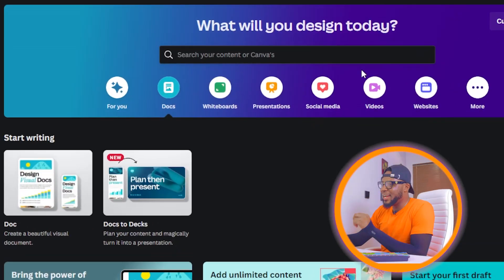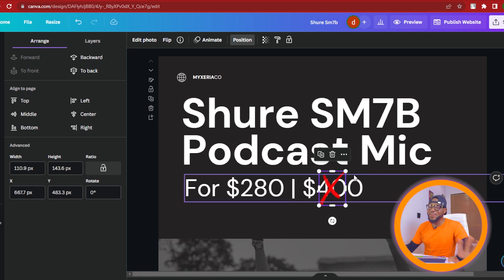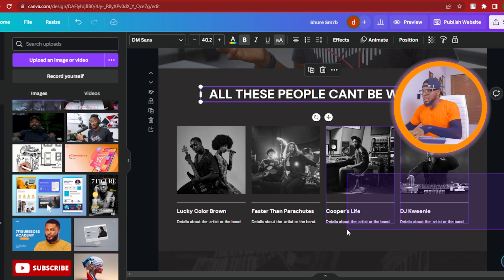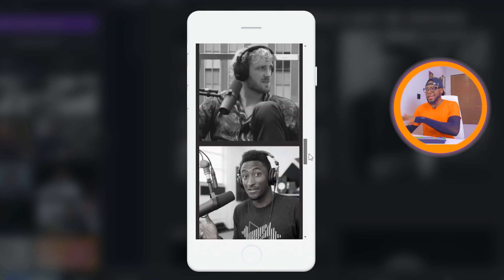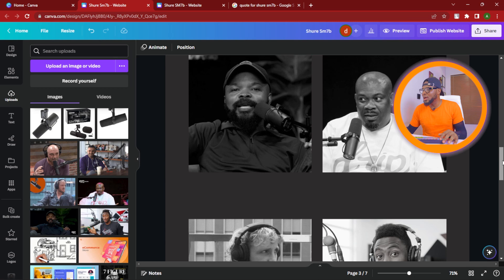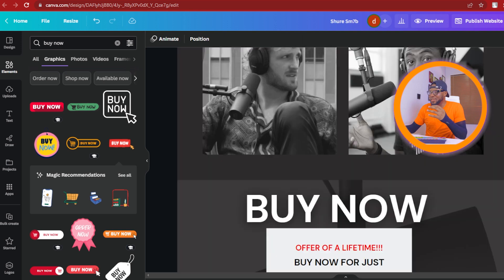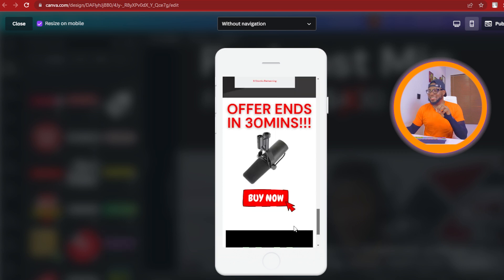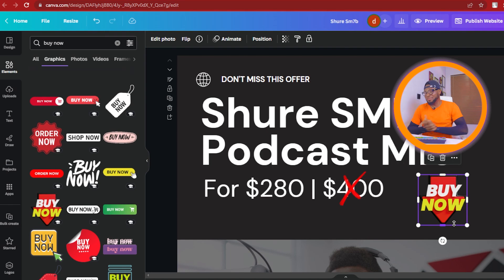Copy my $13,629 Landing/Sales Page Design with Canva Website Builder | Step-By-Step Canva Tutorial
Learn how to design an impressive landing/sales page using Canva Website Builder. No coding or design skills required! Follow my easy step-by-step guide to design a professional and attractive page that converts your visitors into customers. Whether you want to promote your product, service, course or eBook, Canva website builder can help you create a stunning page in minutes.